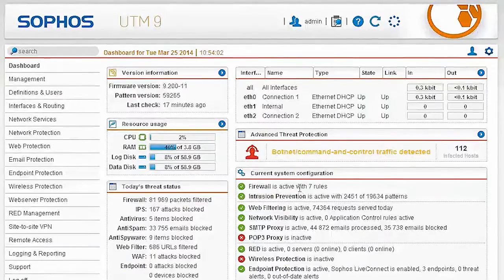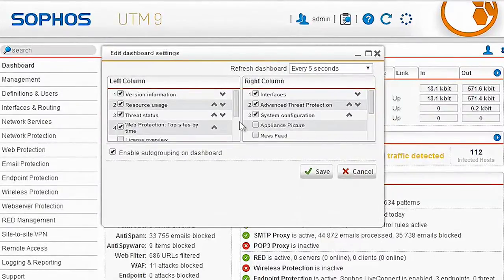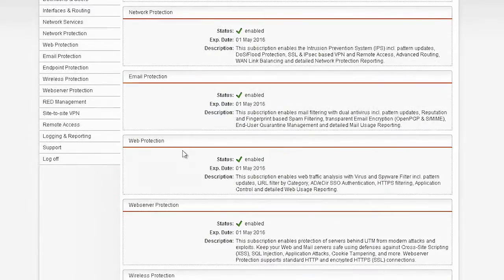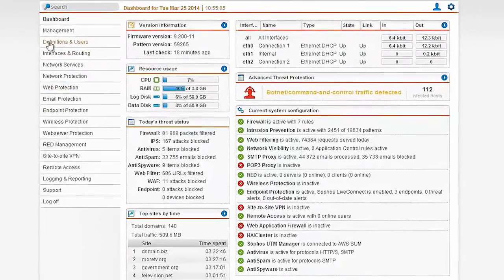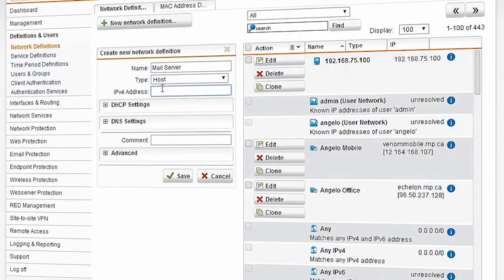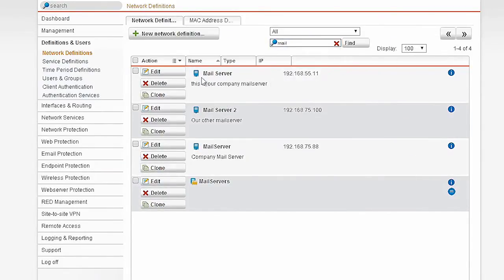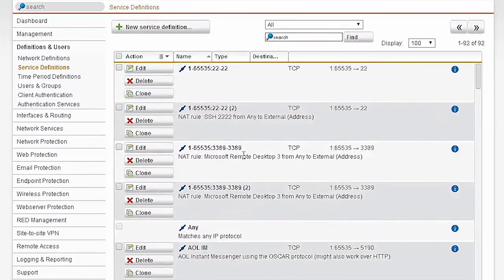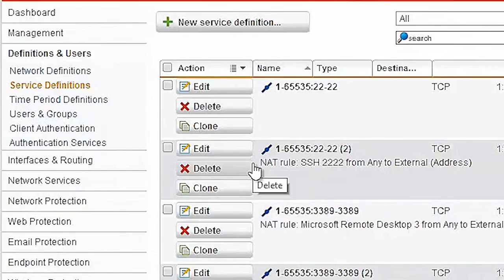Sophos SG UTM Firewall Overview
Learn about the Sophos SG line of UTM firewalls.